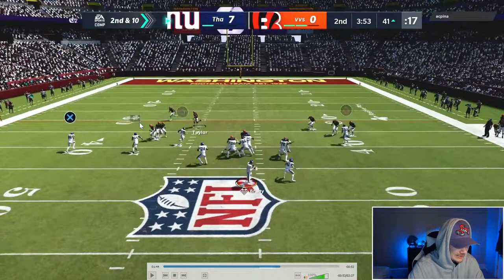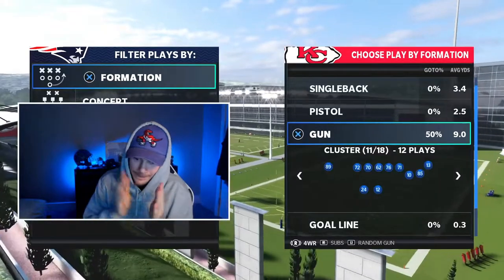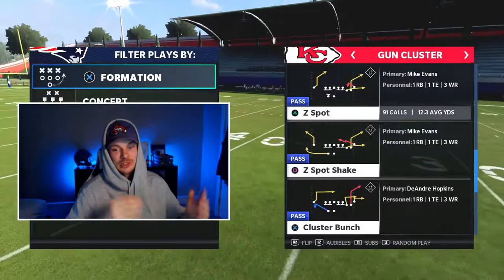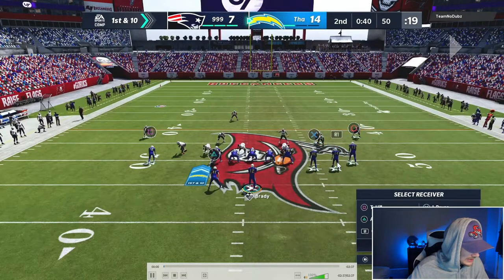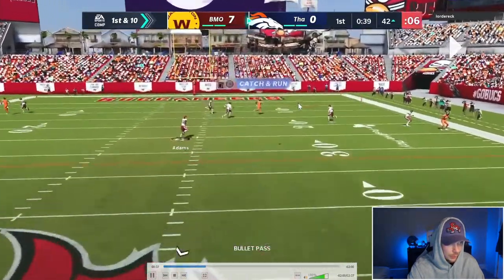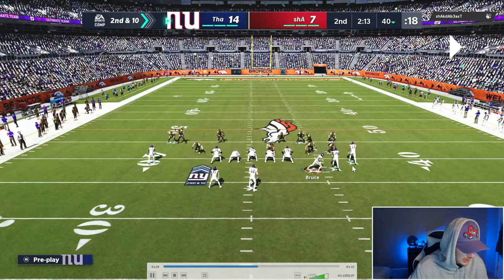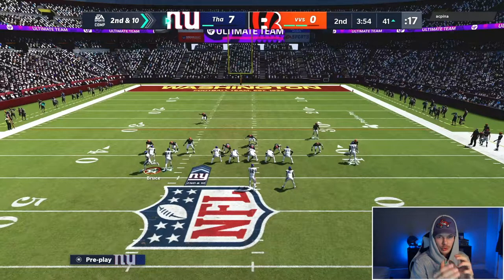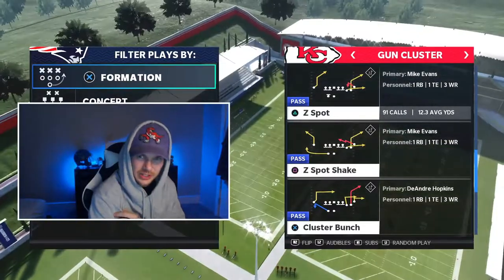BEAT Man Coverage With These 2 Plays Madden 21!! (Gun Cluster Offensive Scheme)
Today we are going over how to BEAT Man Coverage EVERYTIME With These 2 Plays Madden 21!! In this video we will be going over 2 setups to destroy man coverage out of the plays Z Spot and 518 Hook! We will be showcasing how to use the abilities Short in Elite and Mid in Elite to get crazy separation!  The 2 formations we will be using are Gun Cluster and Gun Cluster HB Strong out of the Arizona Cardinals Playbook! This offense was designed to beat man coverage and pass the ball all over the field!